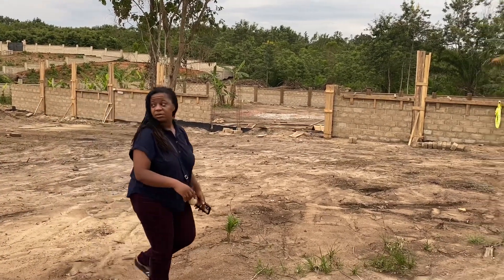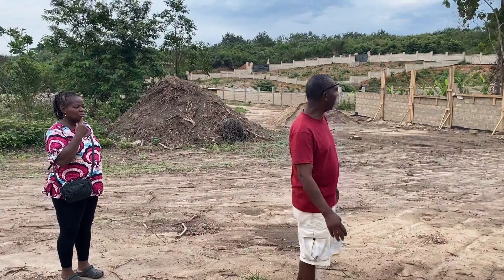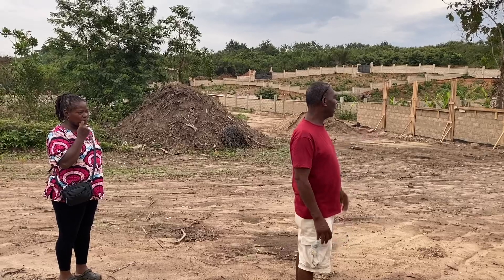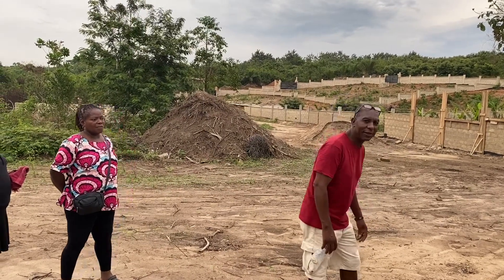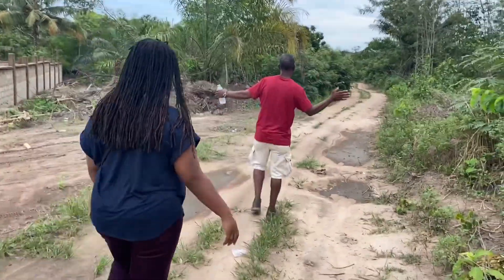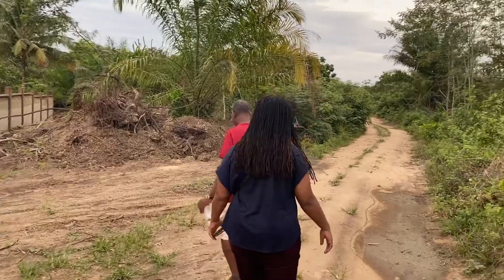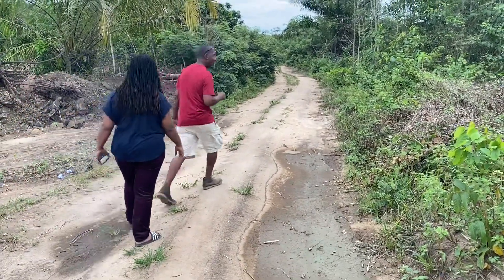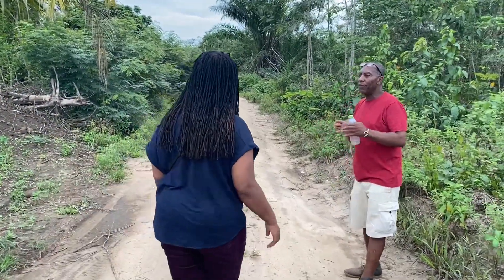Asebu 30 March 2023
A walk around phase 2 of the Asebu Pan African Village in the Central region of Ghana.